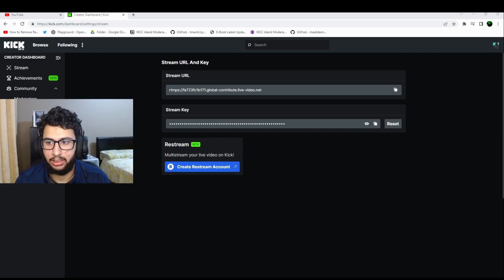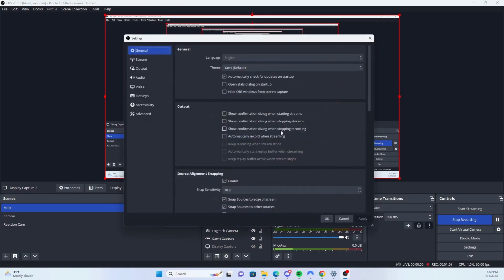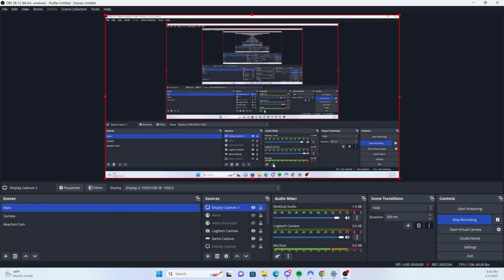How to STREAM on KICK! *3 MIN* (2023 Tutorial) (PC) (OBS)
In this quick and easy tutorial, we'll show you how to stream on KICK in just 3 minutes! No matter what kind of content you create, be it gaming, music, or anything else, KICK is a fantastic platform that can help you reach more fans and grow your audience. We'll be using OBS on PC to walk you through every step of the streaming process, including how to set up your stream. So whether you're a seasoned content creator or just starting out, this tutorial will help you master the art of streaming on KICK like a pro. Don't wait - hit play now and start streaming!